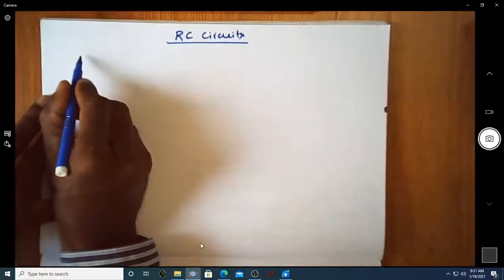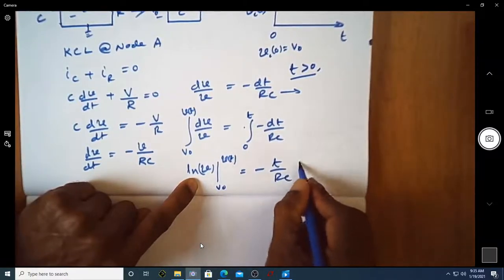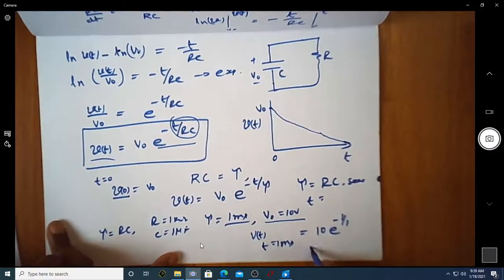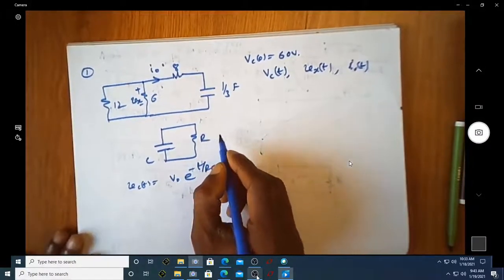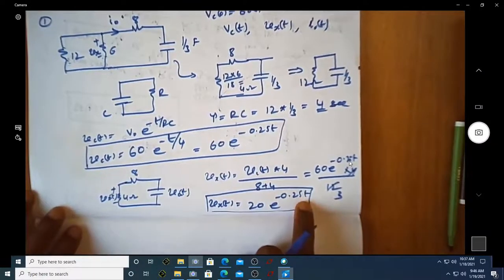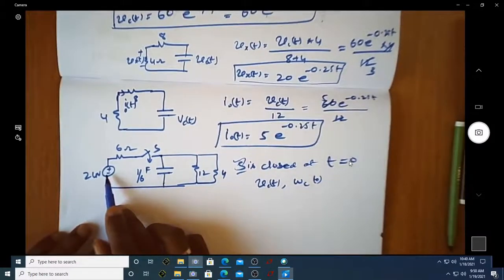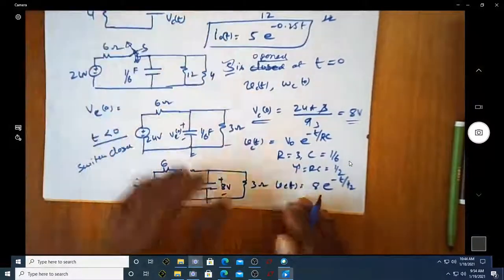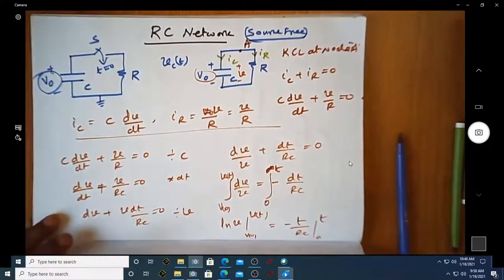RC network source free 1